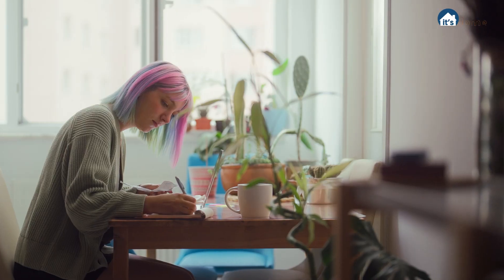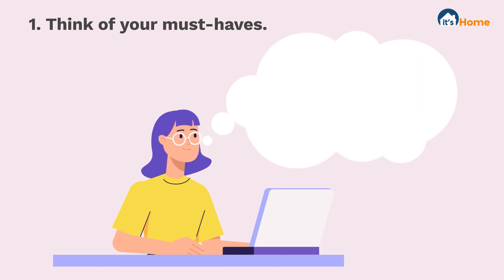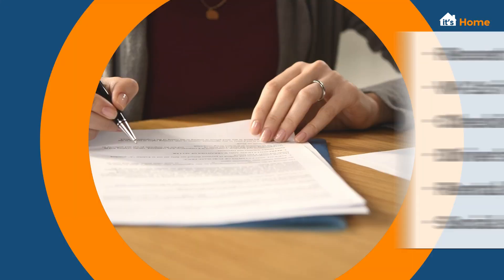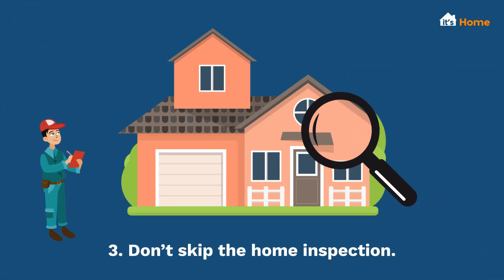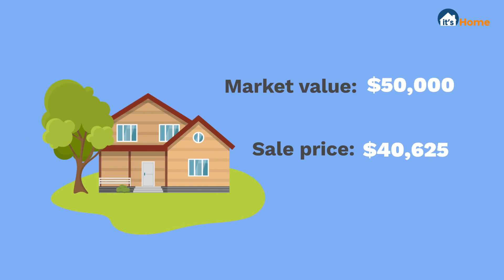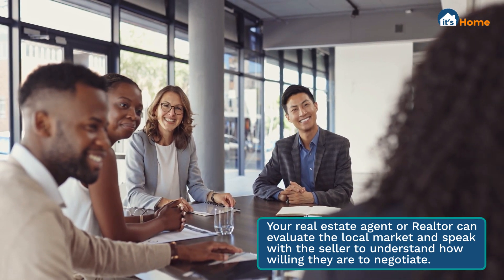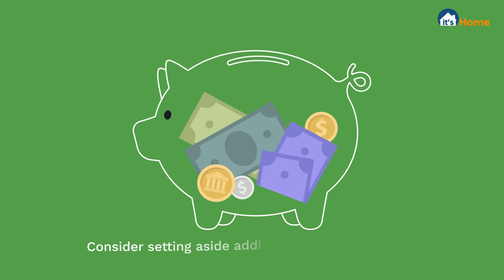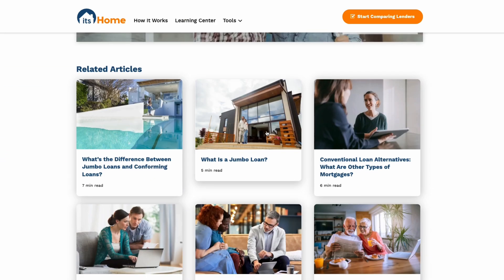6 Helpful Tips for Buying a New Home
When you’re buying a home for the first time, it’s perfectly normal to feel overwhelmed. After all, it’s a major financial commitment, and there are many steps to the homebuying process. But the more information you have, the better equipped you’ll be to handle the important decisions coming your way.

We’ve gathered some first-time homebuyer tips to help set you up for success.

00:00 Introduction
00:14 Think of your must-haves
00:27 Get documents ready
00:43 Home inspection
00:55 Negotiate!
01:12 Purchase homeowners insurance
01:23 Budget for maintenance

Ready to start your home buying journey?